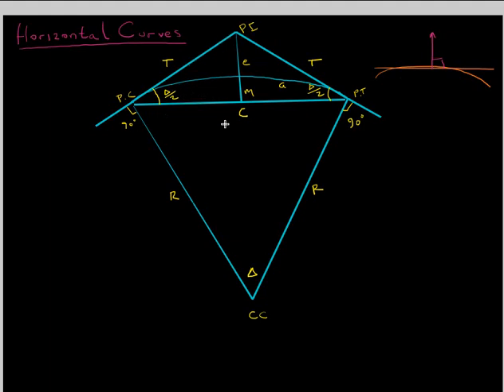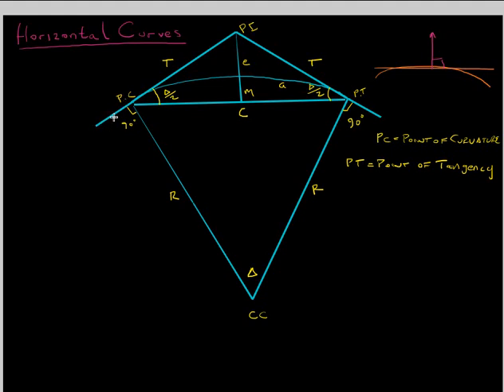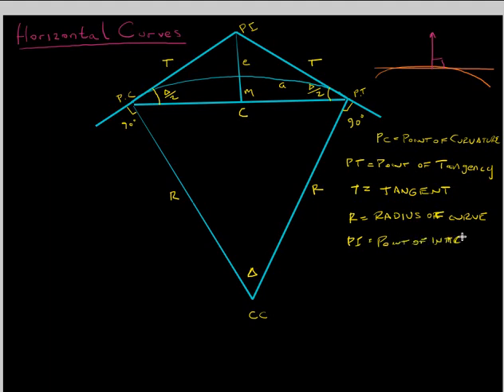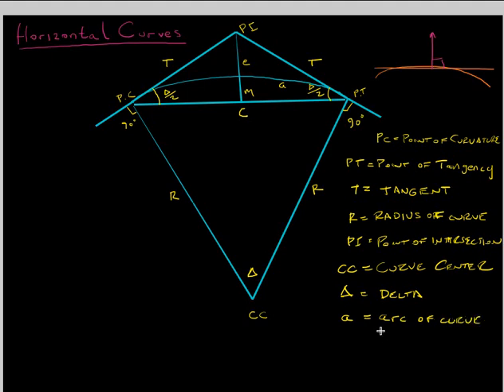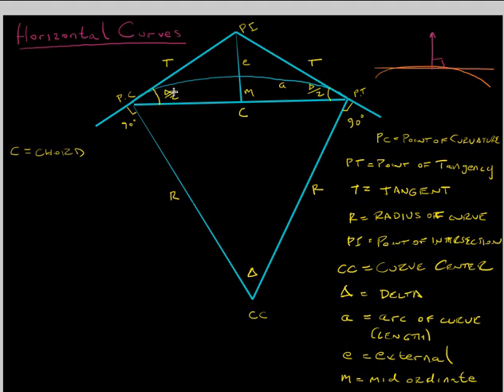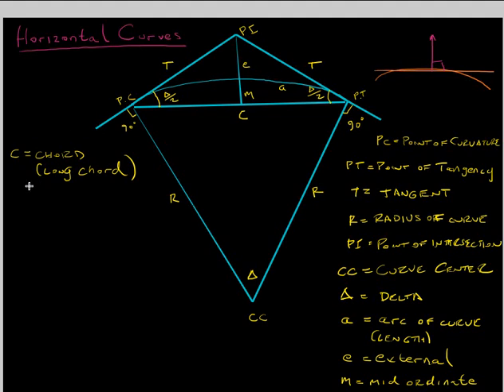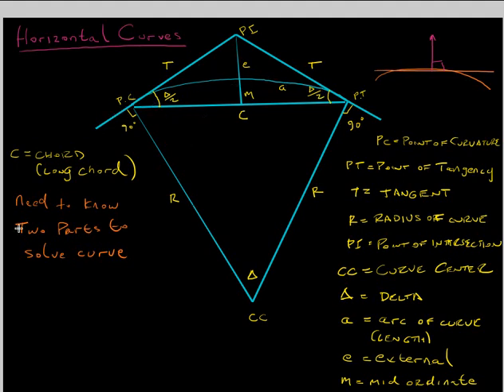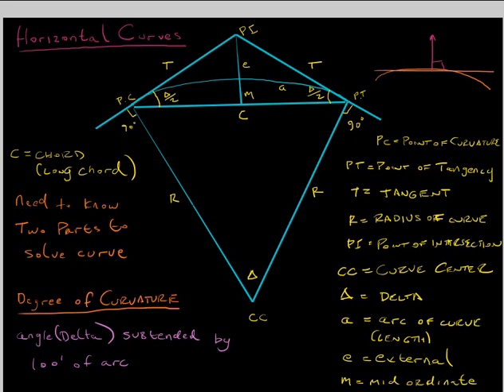Horizontal Curves (Part 1)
Here I define the parts of a horizontal curve.